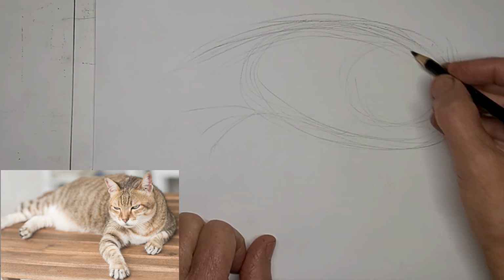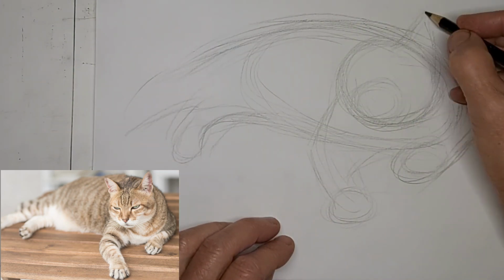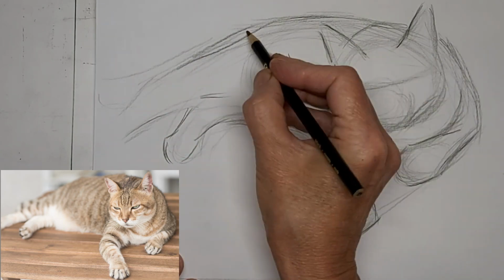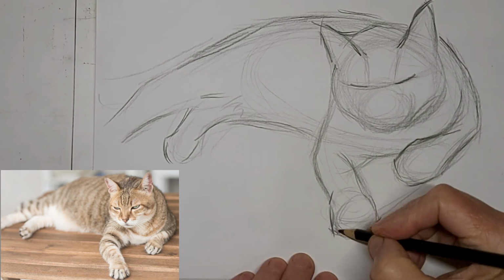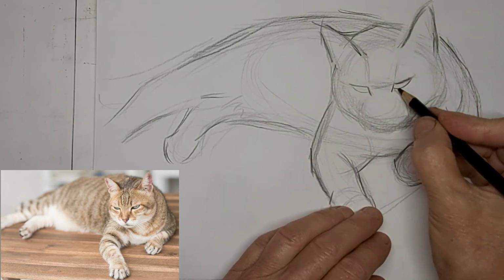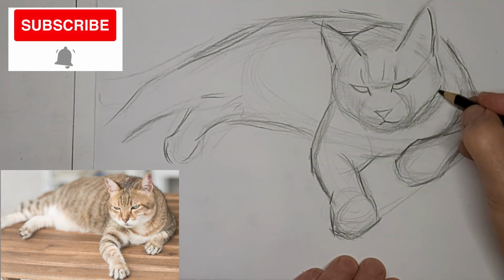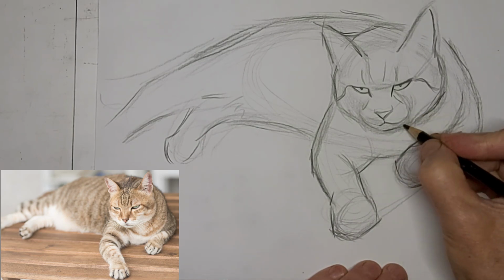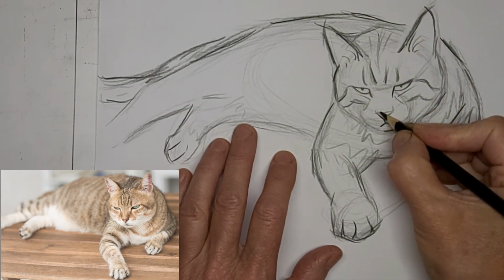How to Draw Cat Laying Down, big old lazy tabby side view, grumpy face forward, fat chonky full body